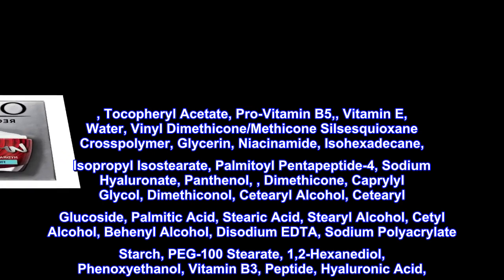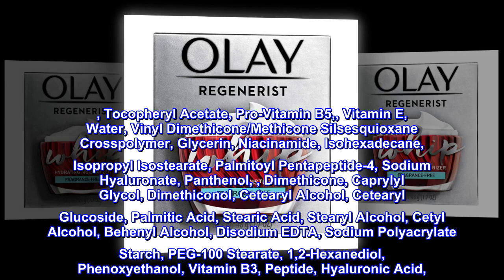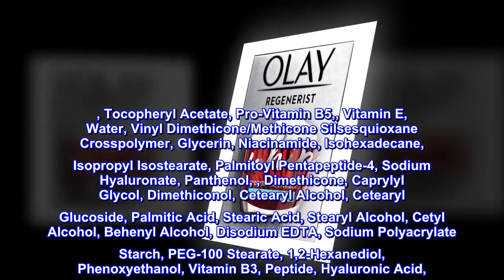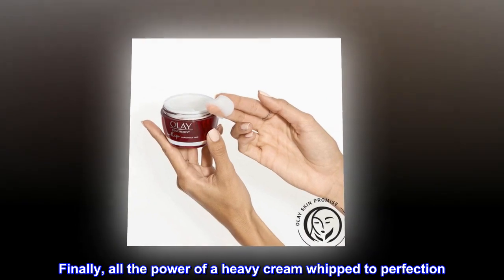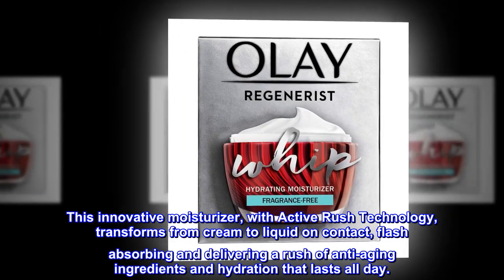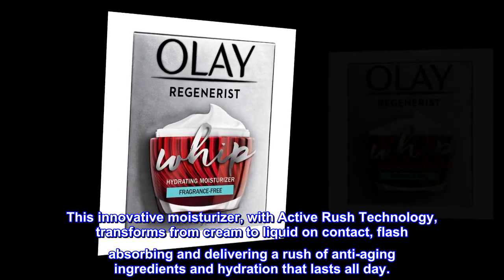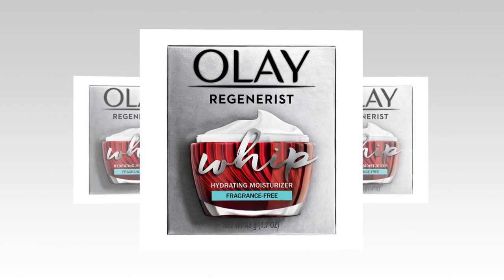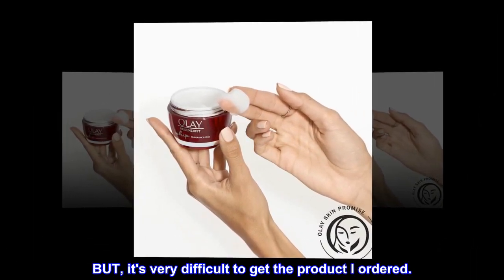Olay Regenerist Whip, Fragrance-Free, 1.7 Oz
Sun protection: 30 SPF
Finally, all the power of a heavy cream whipped to perfection. Ten years in the making, this breakthrough weightless Whip formula is light as air without compromising effectiveness.
This innovative moisturizer, with Active Rush Technology, transforms from cream to liquid on contact, flash absorbing and delivering a rush of anti-aging ingredients and hydration that lasts all day.
Skin is left with a smooth, matte and shine-free finish that doesn’t feel sticky or greasy. The light as air finish makes this moisturizer the perfect primer to help makeup set and stay throughout the day.
Love But You May or May Not Get SPF in Product
I ordered the SPF version of Olay Regenerist Whip fragrance-free and received the non-SPF product. Another time I ordered the non-SPF product and got the SPF product. Love this moisturizer. Love it's matte finish. BUT, it's very difficult to get the product I ordered.